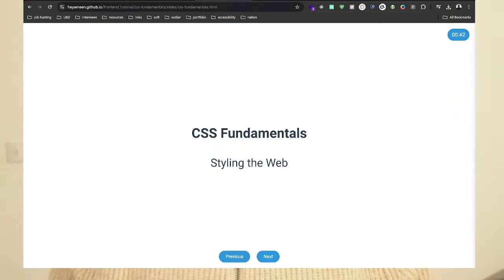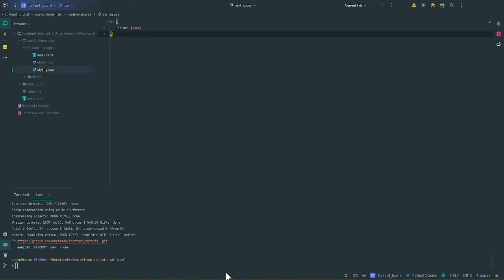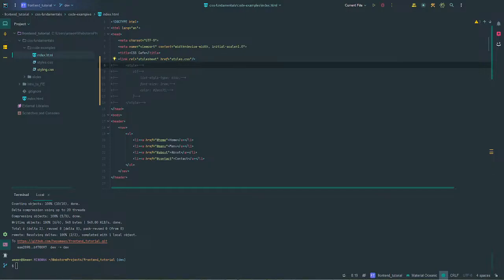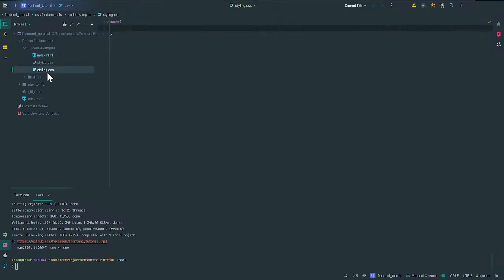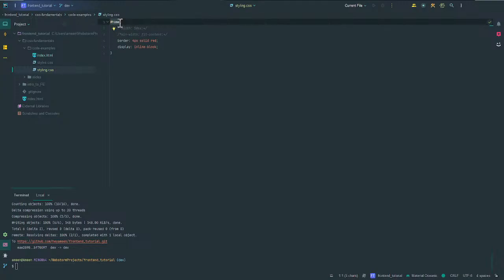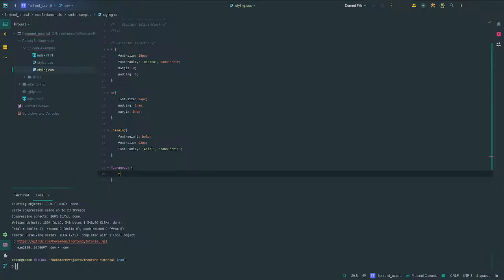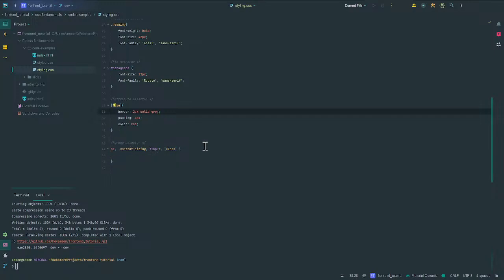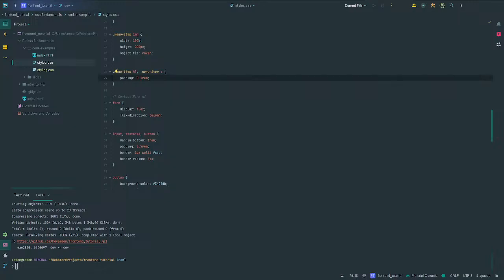CSS Fundamentals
Dive into the fundamentals of CSS with Ameen